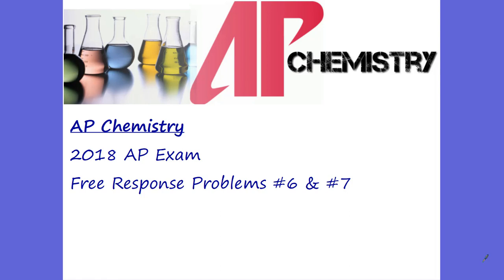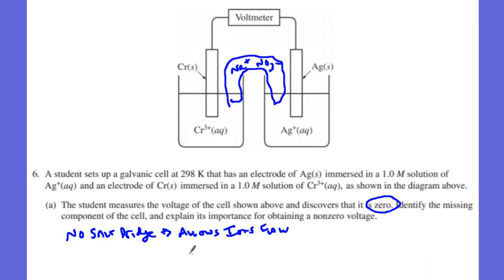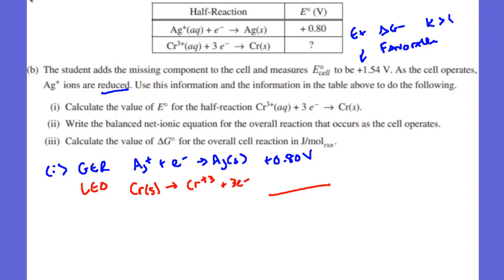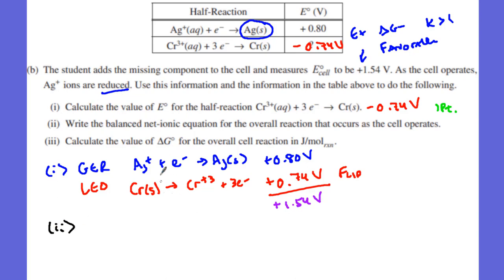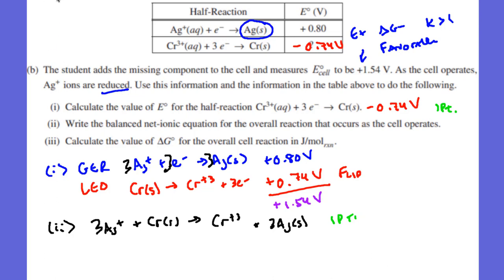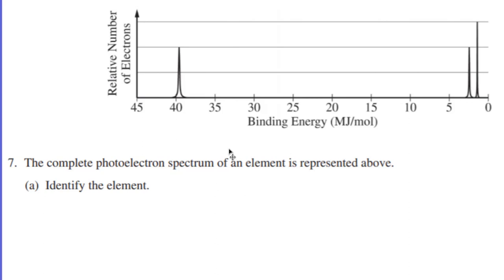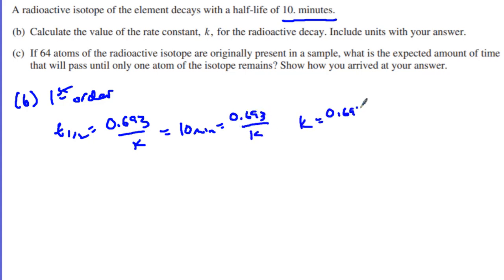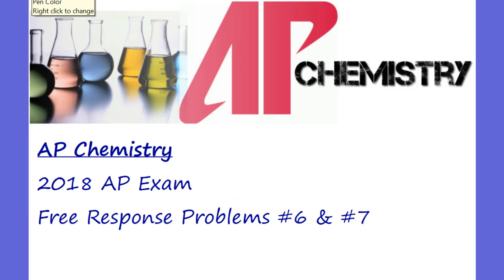AP Chemistry 2018 Exam Free Response #6 and #7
AP Chemistry
2018 AP Chemistry Exam
Free Response #6 and #7